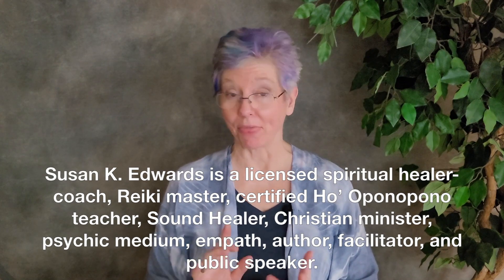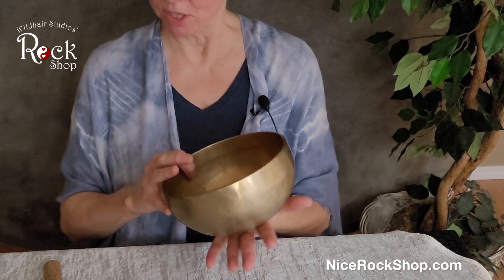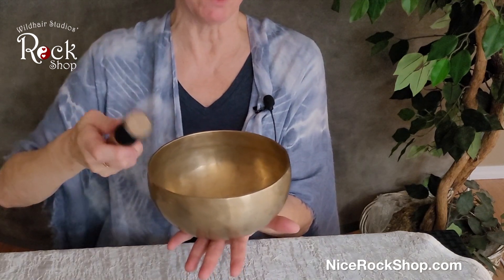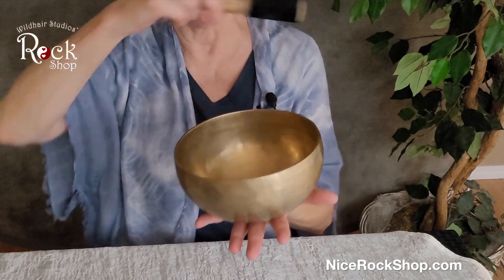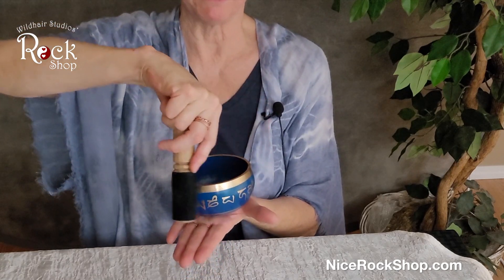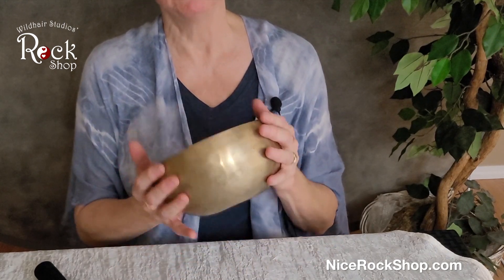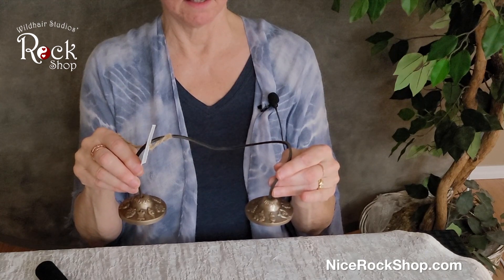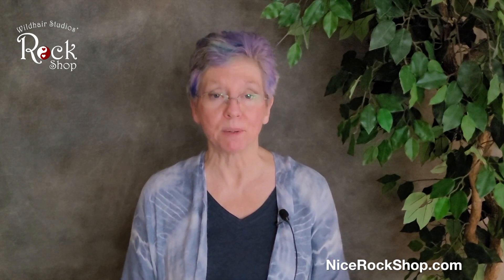How to use sound healing with singing bowls and chimes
In this video, I show you how to use sound healing with both a singing bowl and chimes.

NiceRockShop.com

New! My Angel Book is now Available as of November 2nd, 2020!
Voices in My Head: Firsthand Account of Messages From God | The Truth About Angels, Aliens, Entities, and Ghosts

Helpful Items for sale

Smudge Kit Create Your Sacred Space with White Sage, Healing Crystals, Salt

Smudge Stick Sage/Cedar/Lavender 3.5" 2/pk Remove Negativity from Home & Life

White Sage Smudge Stick 3.5" 2/pack Remove Negativity from Home & Life

The Rock Shop is located at 311 Broadway, Paducah KY 42001